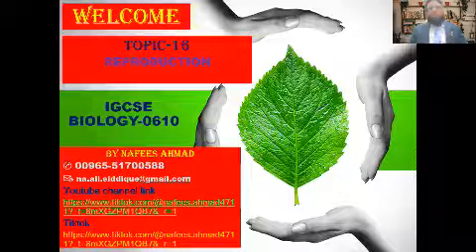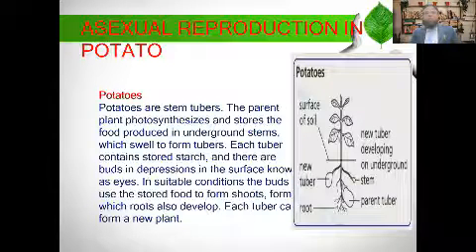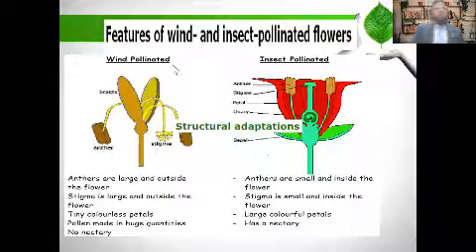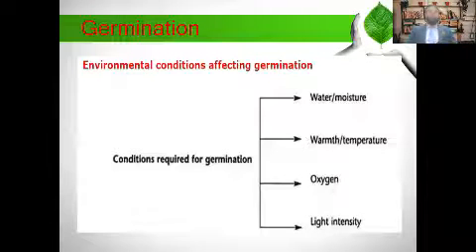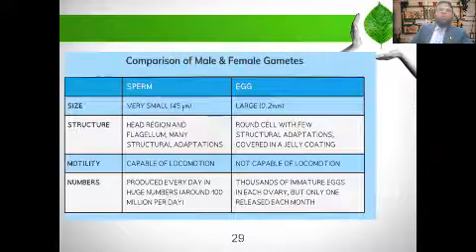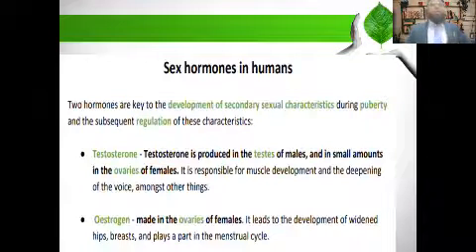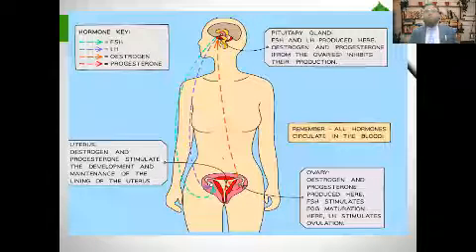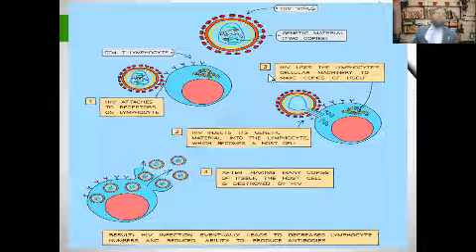IGCSE BIOLOGY Topic 16 Reproduction By Nafees